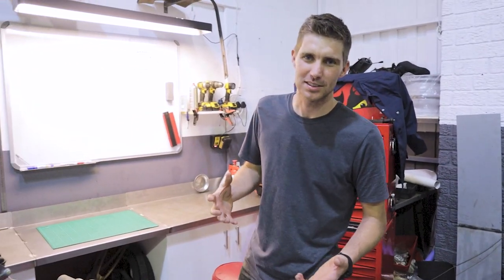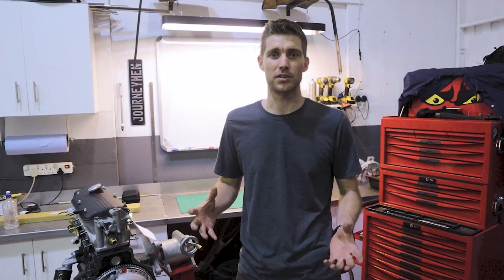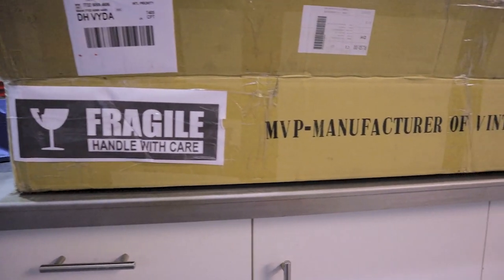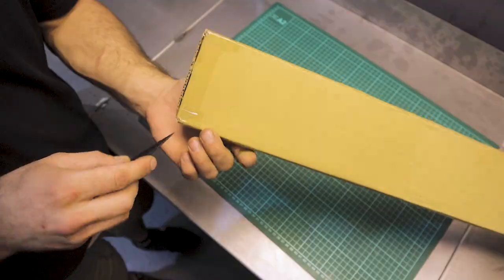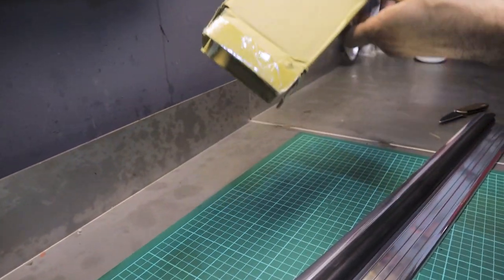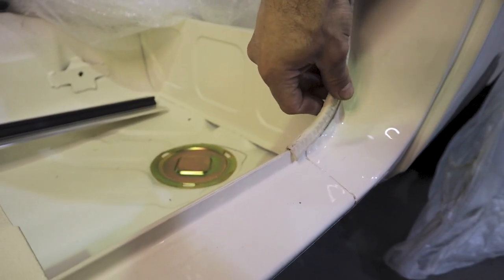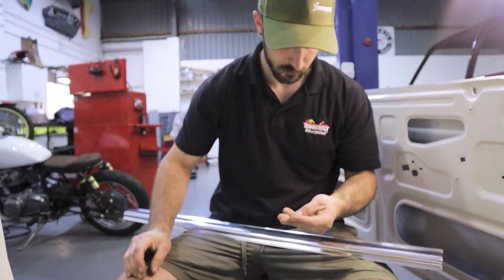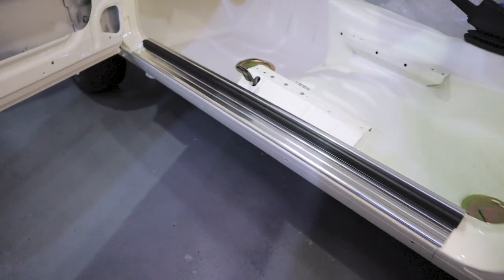BMW 2002 sill cover installation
We recently bought some brand new remanufactured parts from a company called MVP. In this video we check out the sill covers and test fit them on one of our BMW 2002 projects!